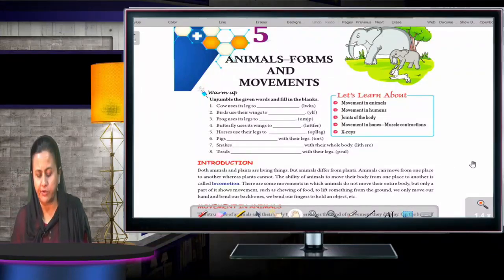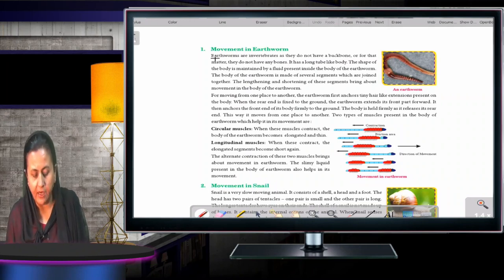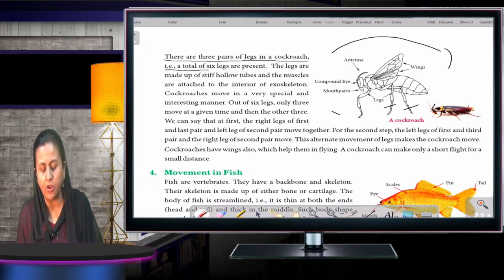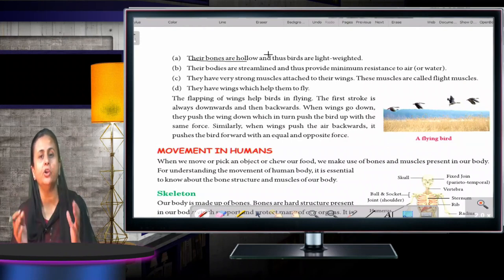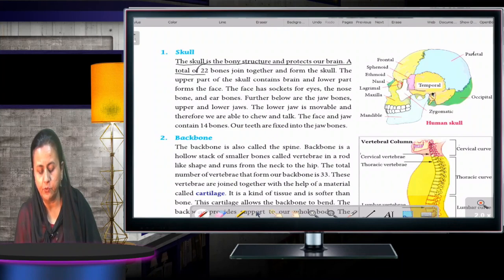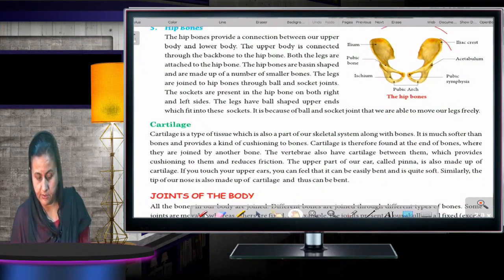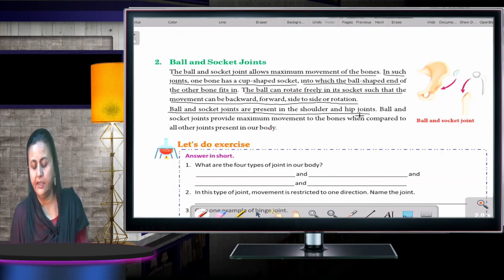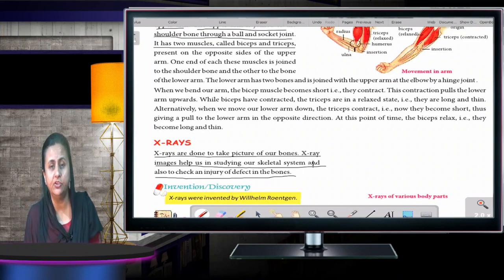Ch 5 | Ample | Science | Class 6 | Animals -Forms and Movements | For children